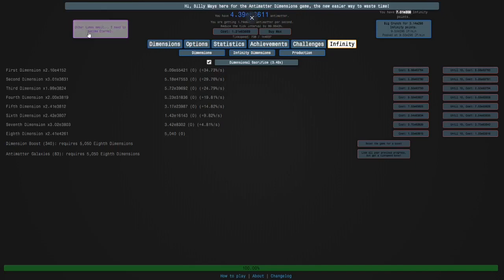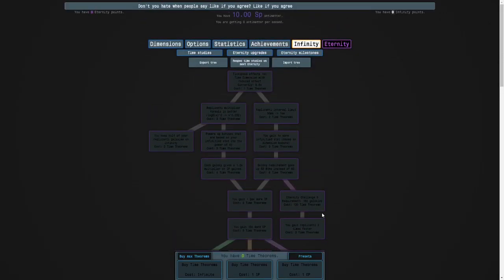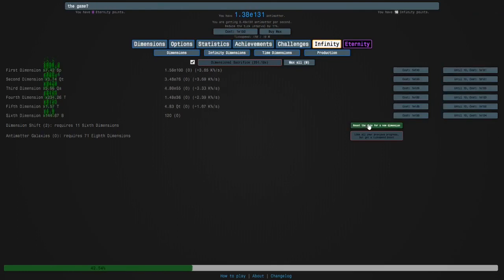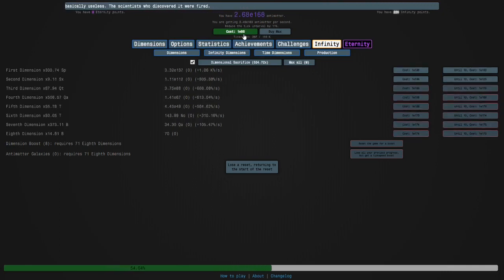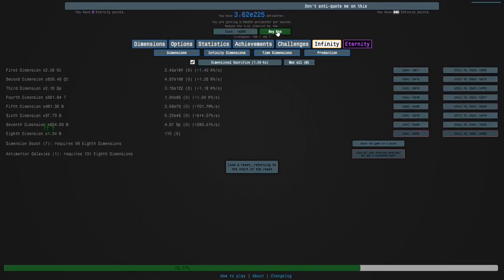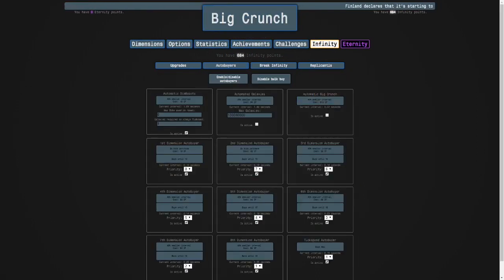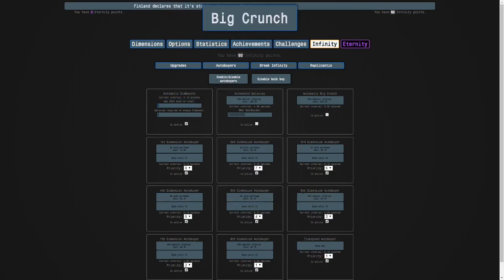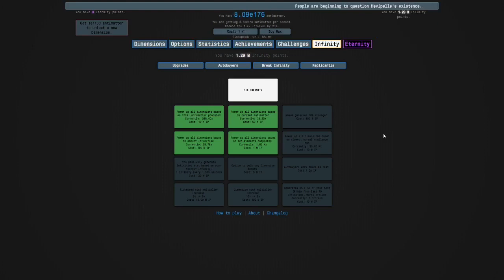Antimatter Dimensions Part 44 - Going eternal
In this episode, we:

1. Did our first eternity and bought the first time dimension
2. Did infinities and challenges again
3. Broke infinity again

Best Antimatter: e6.677e4
Best Infinity Points: e308
Latest mechanic unlocked: Eternity
Stage: No time studies yet, 1 Eternities milestone

In the next episode, we will continue the second eternity.